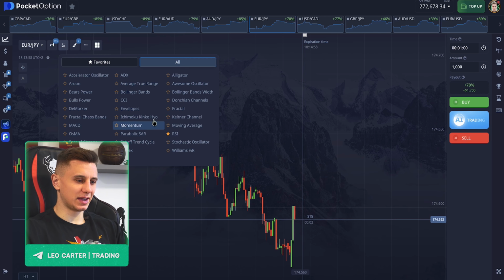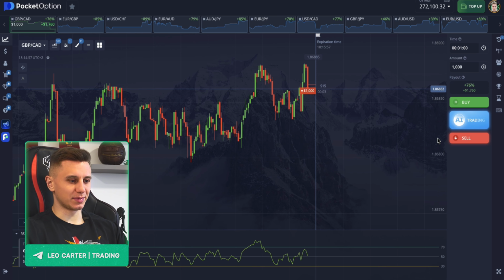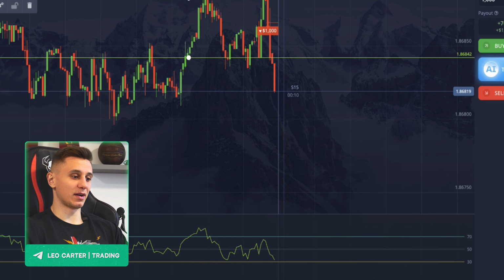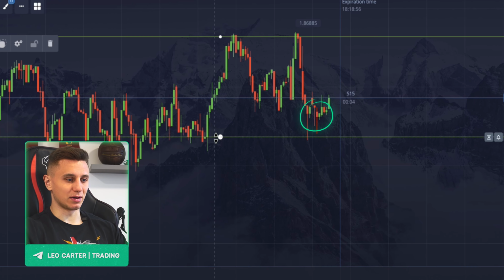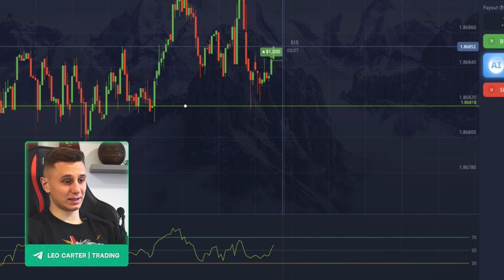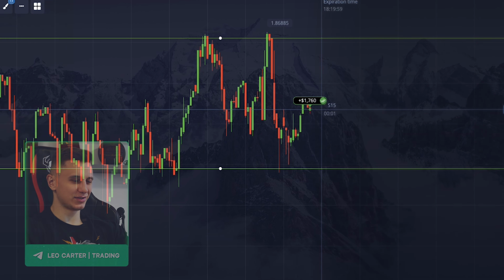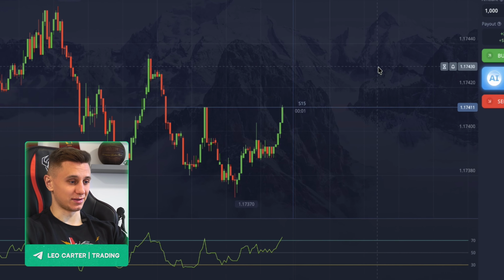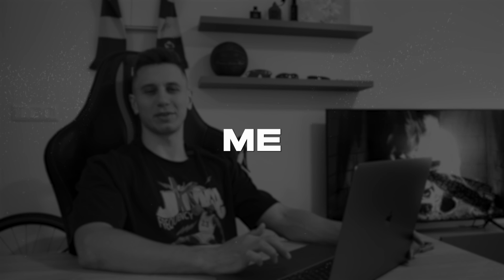I Tried This RSI Strategy… Here’s What Happened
In this video, I continue exploring the fundamentals of working with the market — support and resistance levels, price structure, and candlestick behavior. But the most important part is moving from theory to practice and showing how these tools function during real market decision-making.

Today, I’m using a simple yet reliable method based on RSI and key levels. When the price reaches the “ceiling” or the “floor” on the chart and the indicator confirms an overheated or oversold state, clear opportunities appear for opening and closing positions.

I walk step by step through how I identify such moments, what I look at on the chart, how I evaluate market context, and why these decisions result in stable performance over time.

I’m always open to questions, discussions, and sharing experience.

Learn, develop, and stay disciplined — confidence comes with practice.